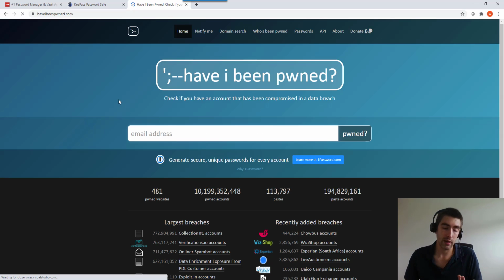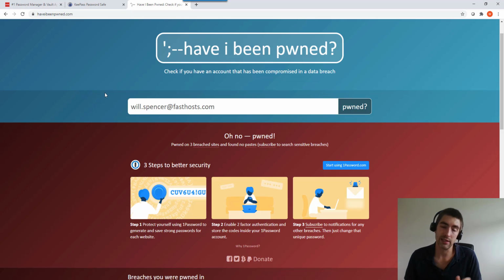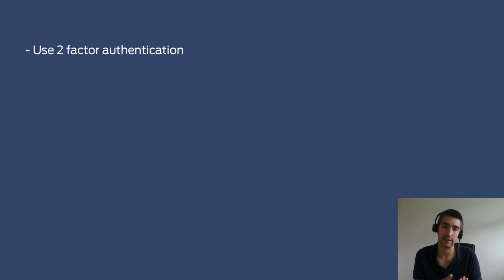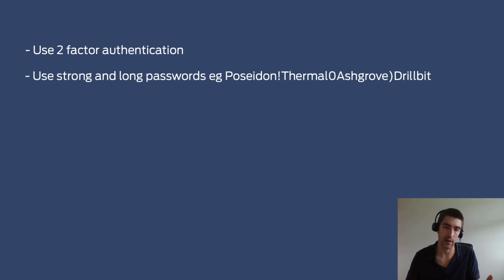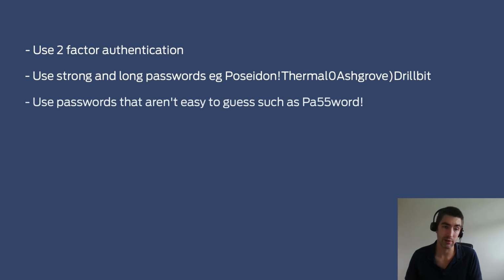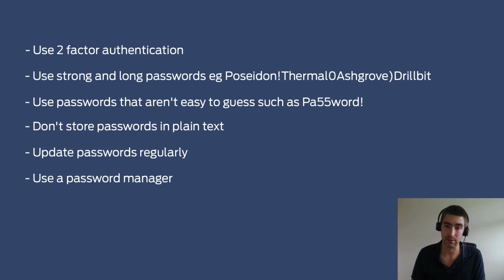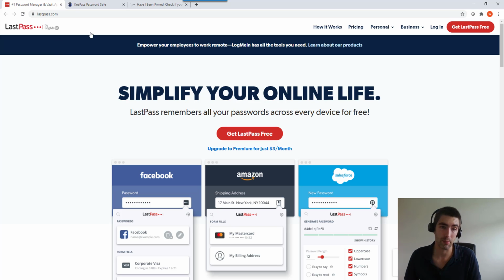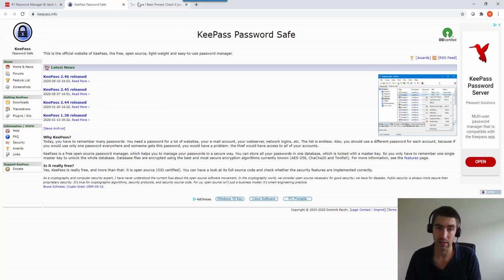Receiving a SPAM email that contains your password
If you've received a spam email that contains your password, don't panic! It's not as sophisticated as you'd think and it's unlikely the sender has anything other than your username and password. This video explains the scam and what you can do to protect yourself in the event of a data breach.